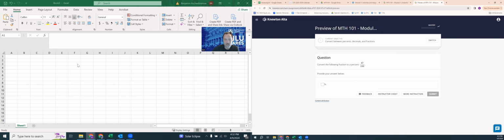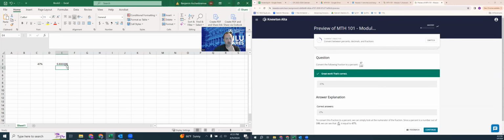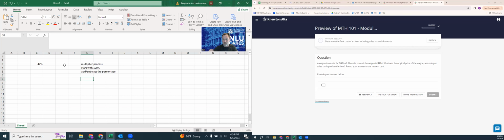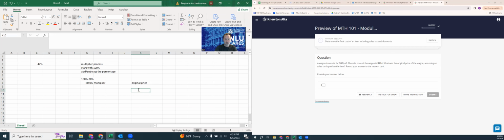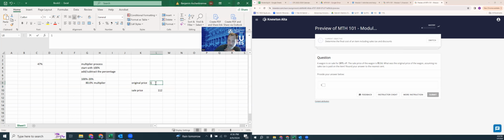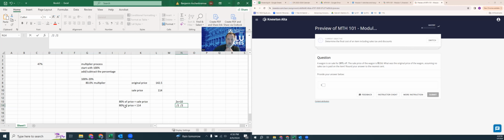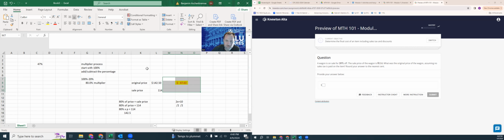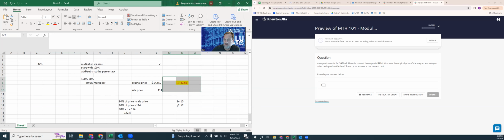Formatting Cells in Excel (with some Percentage Problems and Algebra Talk)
In this video I show how you can format your cells to be money or show percentages, increase and decrease decimals, give color to your cells and widen columns and rows. Bonus stuff is the math!